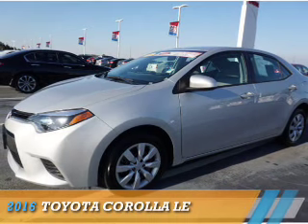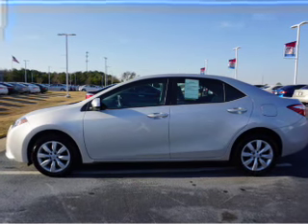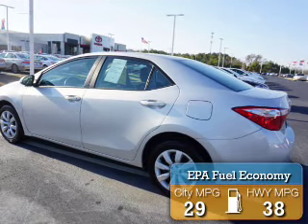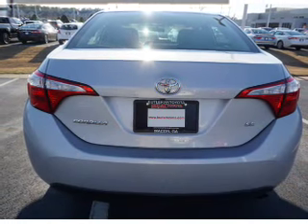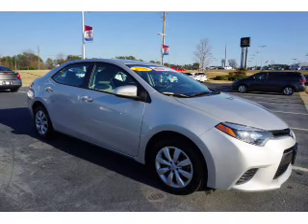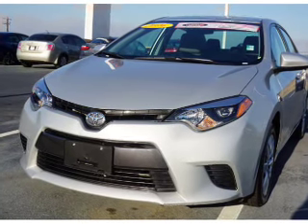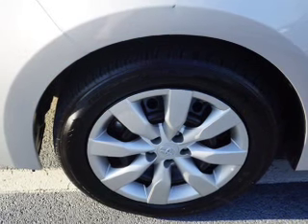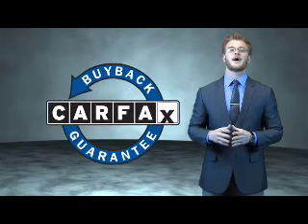2016 Toyota Corolla Y8891 - Macon GA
Year: 2016
Make: Toyota
Model: Corolla
Trim: LE
Engine: 1.8 liter 4 Cylindercylinder FWD
Transmission: CVT
Color: Silver
Mileage: 16414
Address:
4580 Riverside Drive
Macon, GA 31210
VIN:2T1BURHE7GC667939